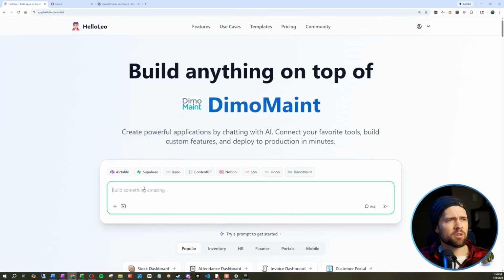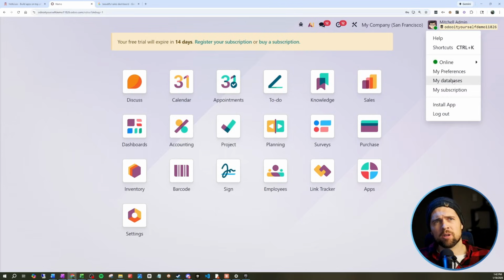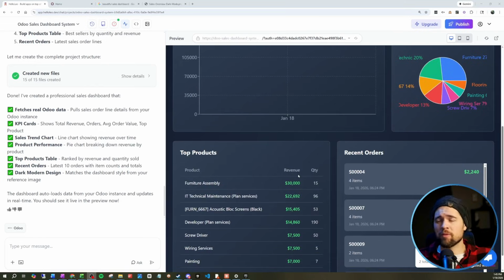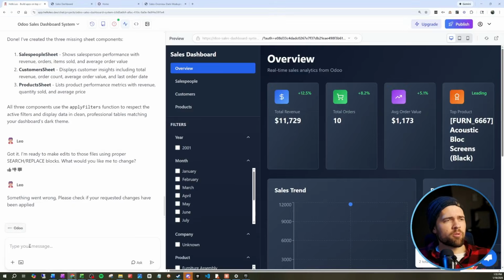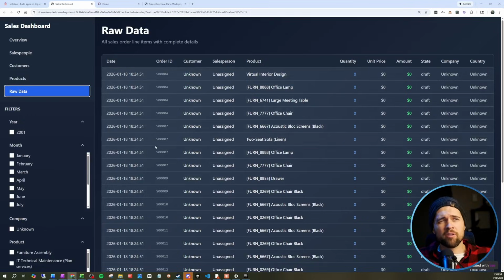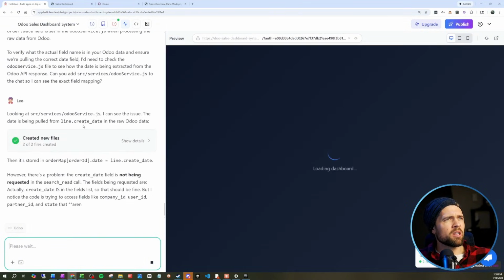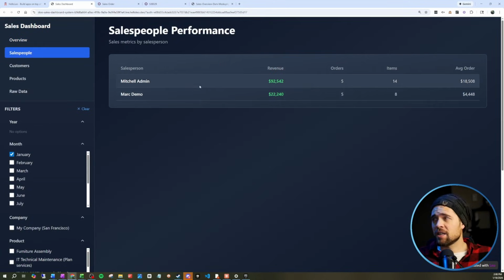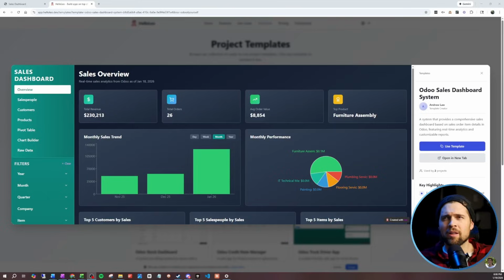I Built an Odoo Sales Dashboard by JUST TALKING to AI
Building out dashboards in Odoo can be a bit of a pain.  You either have to be pretty darn good with Excel or a decent developer.  Either way, it's a fair amount of time or money.

What if you could build a dashboard by talking to AI and do it in ten minutes?  Well, that's what I'm going to try to do in this video.

00:00 - Intro
01:00 - The Build Out
04:03 - Verifying Data
06:07 - The 10 Minute Dashboard
06:49 - Polishing
07:20 - Even Faster